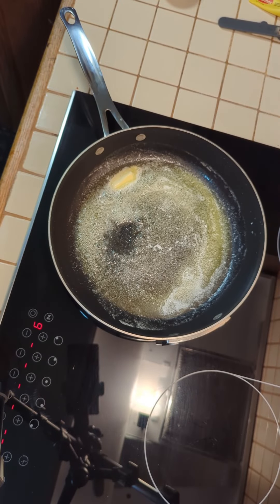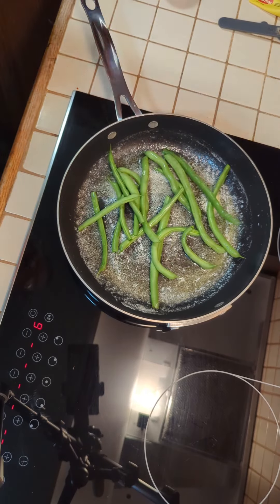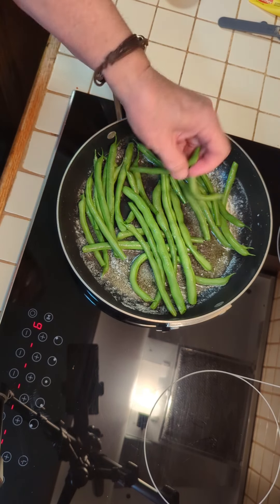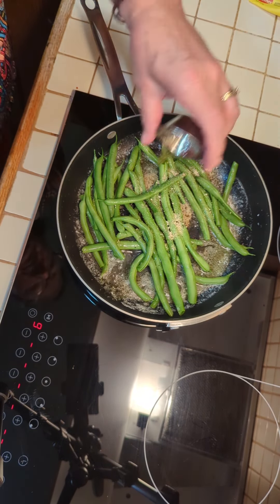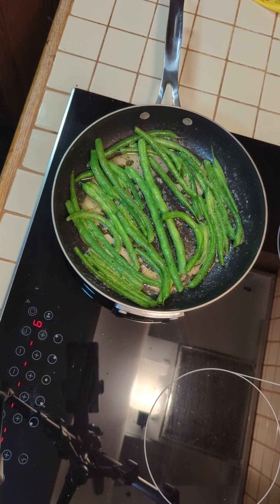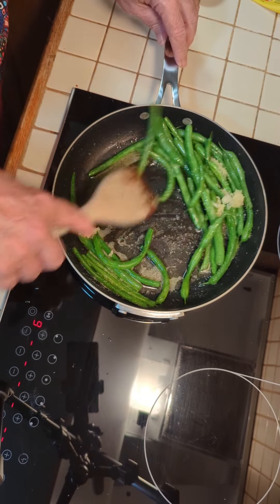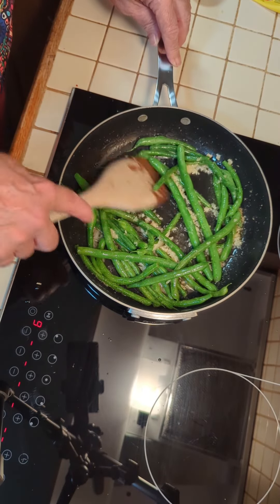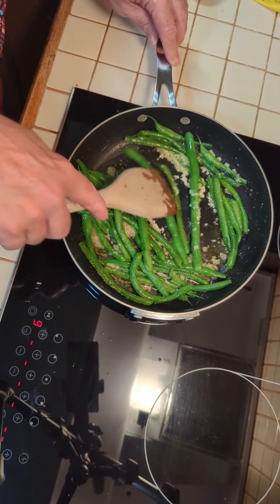Greek green beans the way my Mom made them.